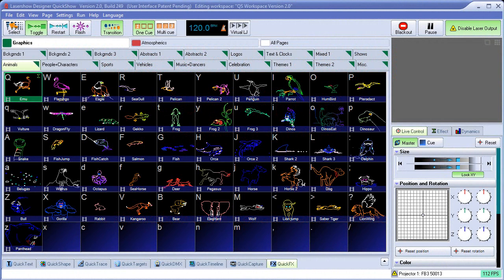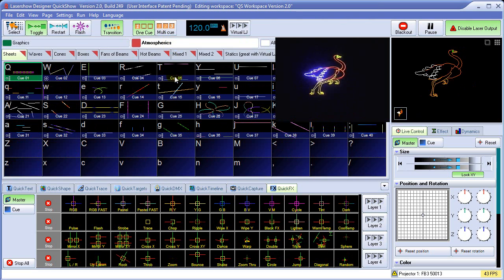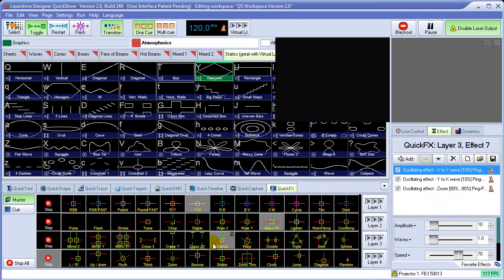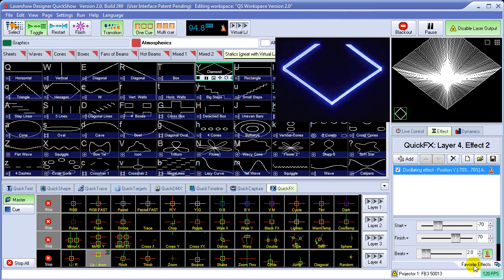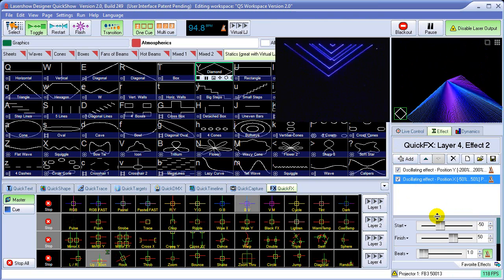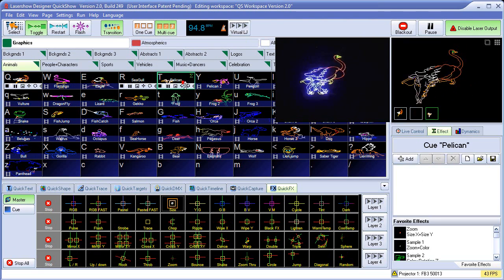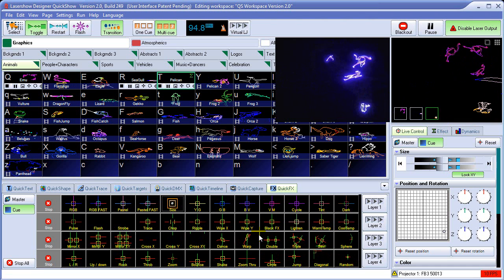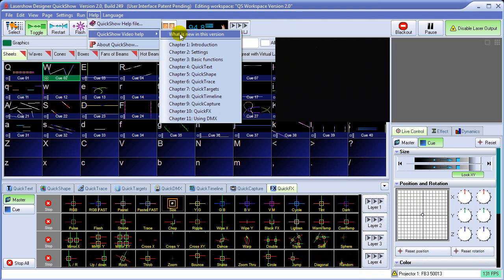QuickShow Tutorial Chapter 10: Quick FX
This video shows how to use the Quick FX portion of QuickShow to overlay effects on top of existing visuals.